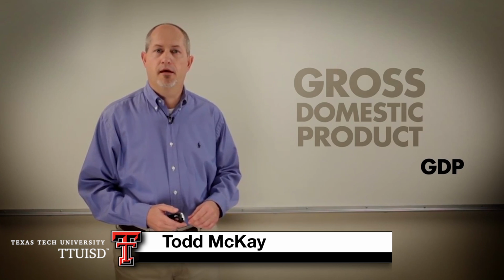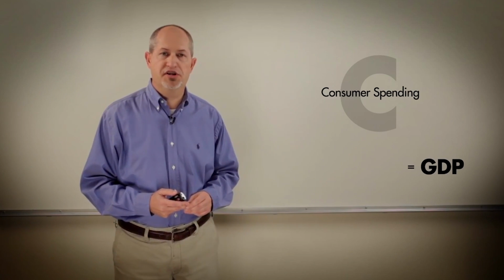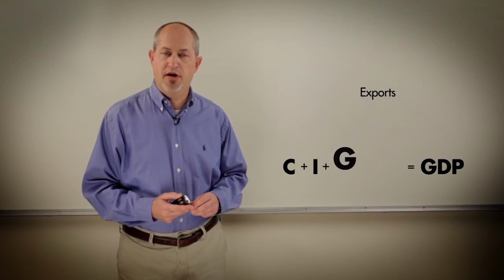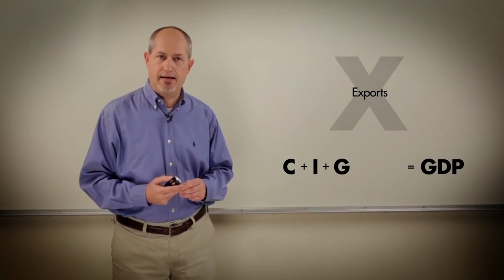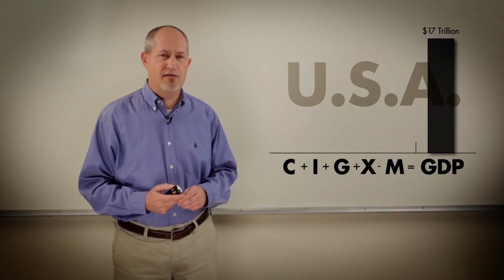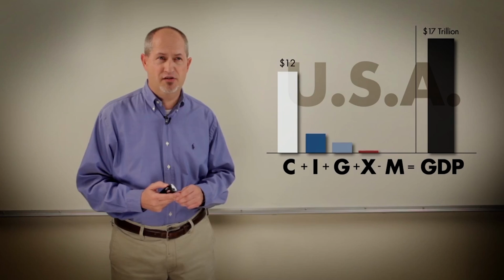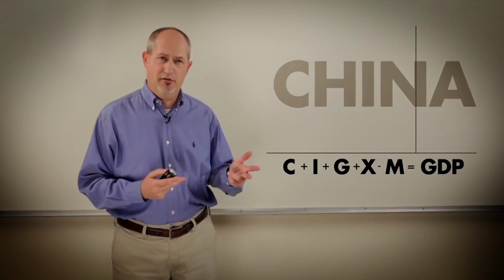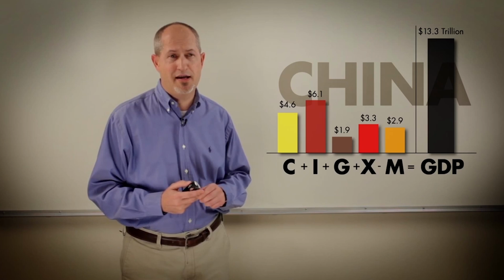ECO-FE: Gross Domestic Product